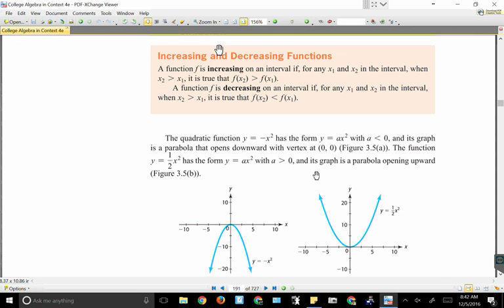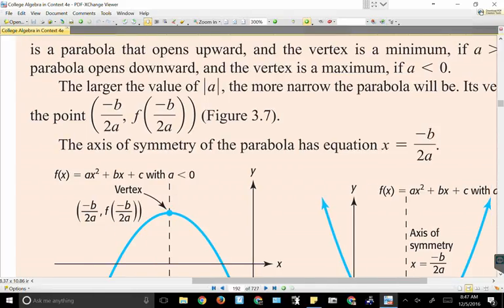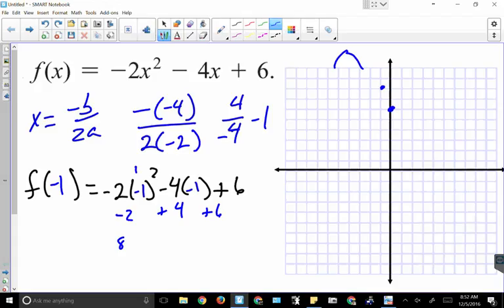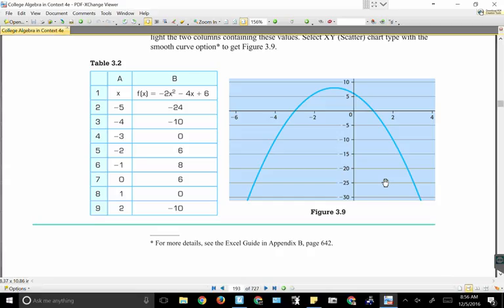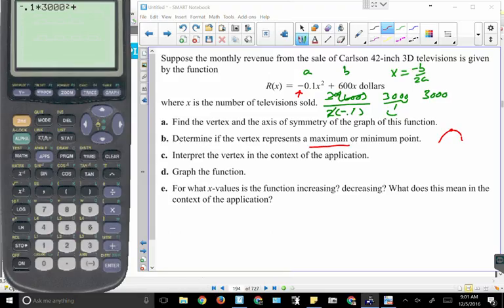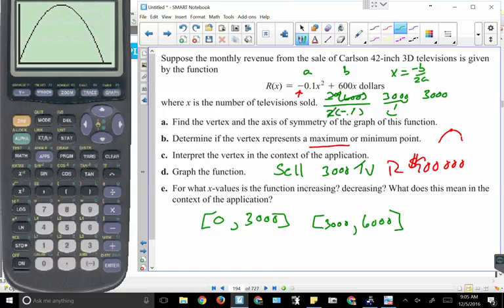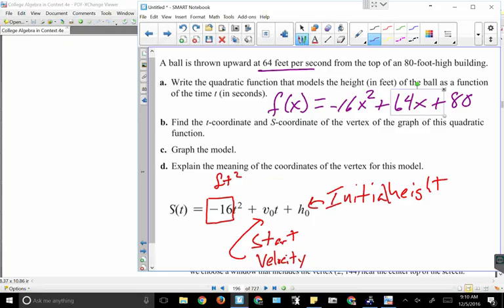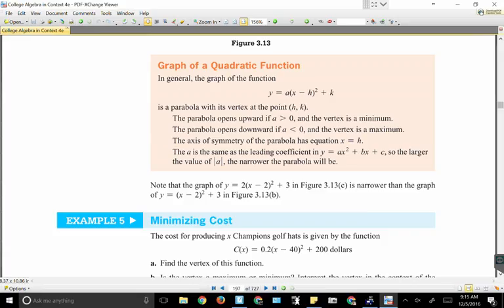December05 0916 ca 31